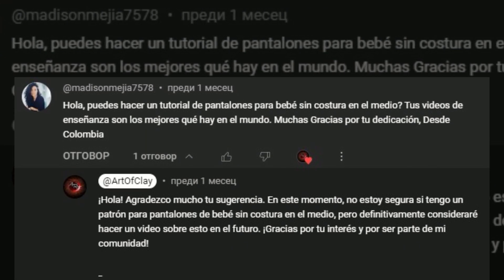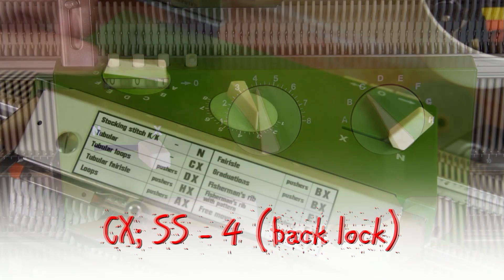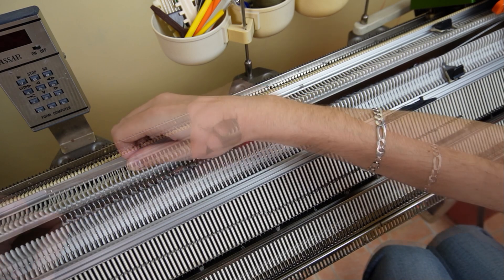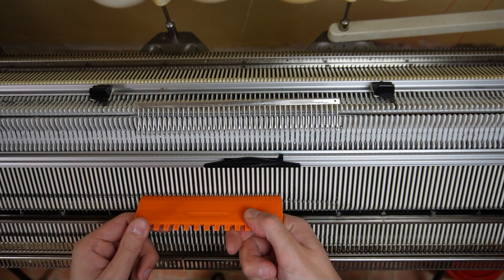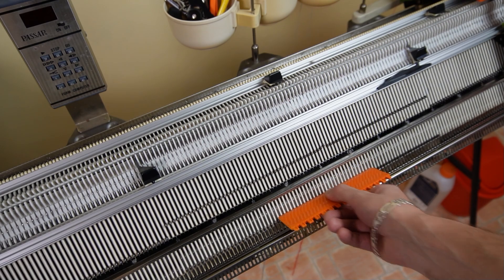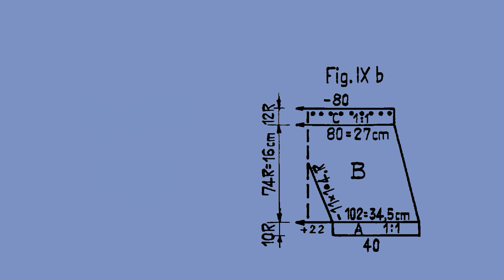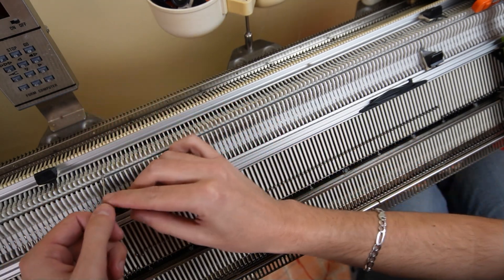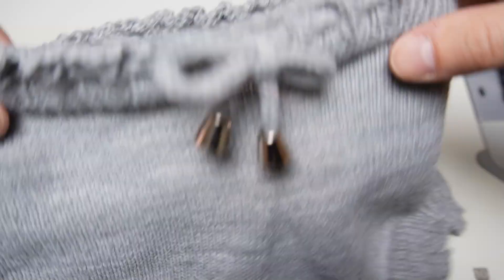Knit Along with Me: Passap Baby Magazine Baby Pants Tutorial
Welcome to my cozy corner of creativity! In this heartwarming tutorial, join me as I delve into the delightful world of knitting and craft a pair of adorable baby pants from Passap Baby Magazine. This video was a special request from Madison Mejia, who, like many of us, faced a few hurdles in mastering this charming project.

🤍 Special Thanks to Kaleigh!
I must extend a heartfelt thank you to my wonderful friend, Kaleigh, who generously shared her knitting expertise and guided me through the intricate process of creating these tiny wonders. Without her, this tutorial wouldn't have been possible, and I'm grateful for her patient assistance.

👶 Why Baby Pants?
Passap Baby Magazine offers some of the sweetest and most timeless knitting patterns for little ones. Whether you're a seasoned pro or a knitting newbie, this tutorial is designed for you. Let's embark on this knitting adventure together and create something special for the little bundles of joy in our lives.

►TIMESTAMPS:
00:00 Intro
00:30 Knitting Part A (front and back piece)
06:57 Knitting Part B (back piece)
09:14 Knitting Part C (back piece and part B front piece)
11:39 Knitting Part D (back piece)
12:57 Knitting Part E (back piece and part C front piece)
16:13 Knitting the front side
21:48 Making up
23:04 Final result